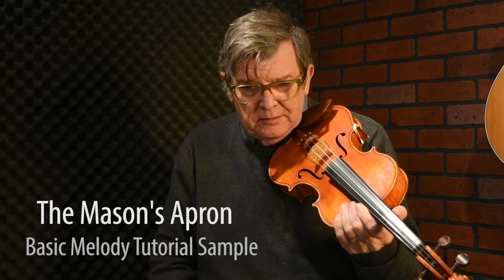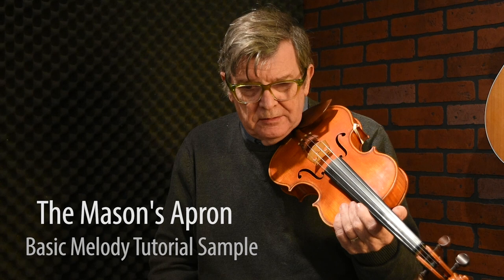The Mason's Apron - Trad Irish Fiddle Lesson by Kevin Burke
We hope you have enjoyed this performance and sample lesson from Kevin.  To view tons of other Trad Irish fiddle lessons taught by Fiddlevideo instructors, head

The Mason’s Apron is a great Trad Celtic reel which can be heard in Trad Irish, Scottish, Canadian, and American fiddling circles. Kevin Burke’s take on this classic tune is based on Paddy Killoran’s version.